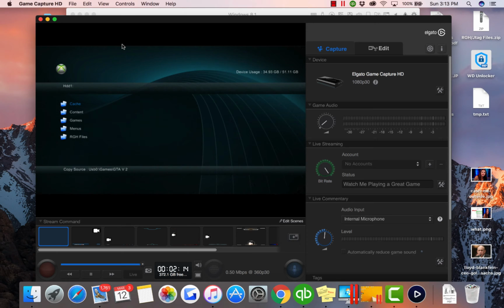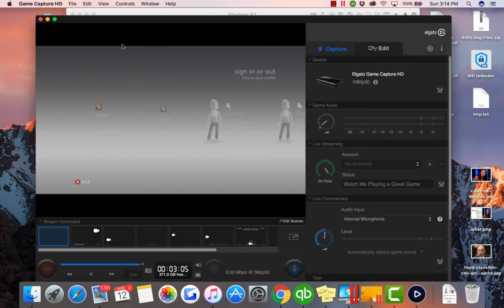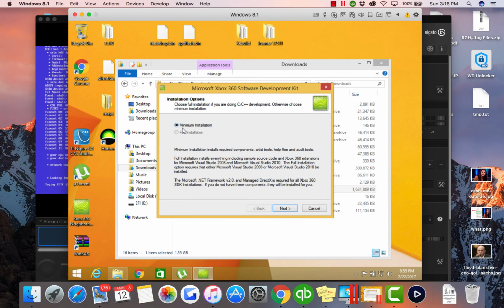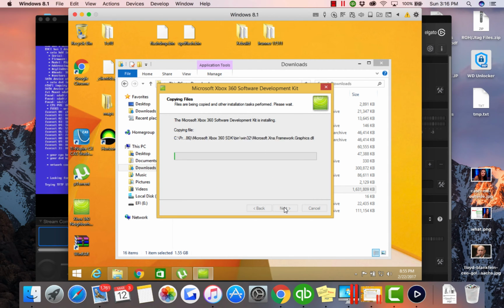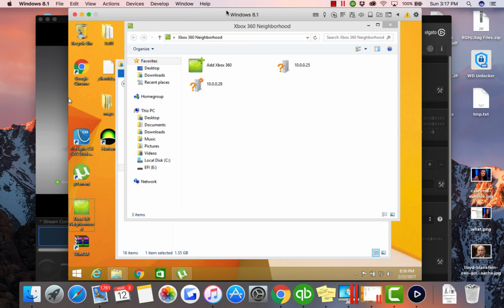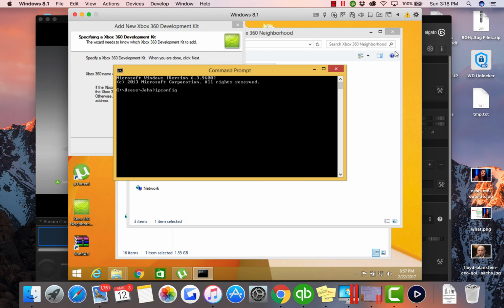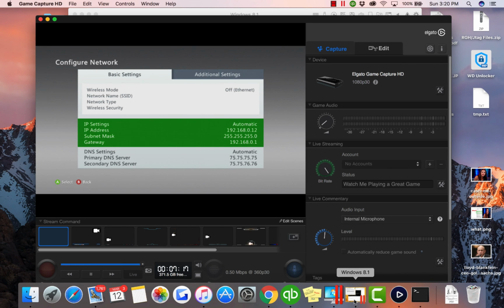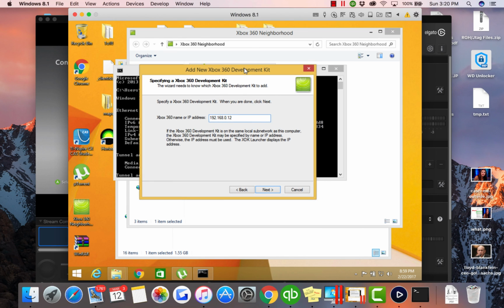How Do I Install & Setup (Xbox 360 Neighborhood) 2017 UPDATED!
If You Would Like To Be Able To Do Stuff Like This